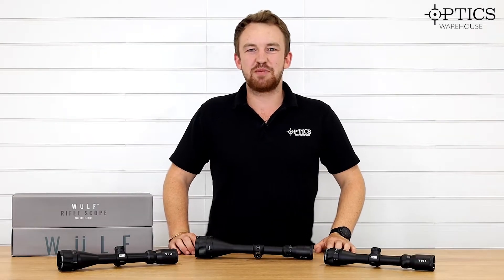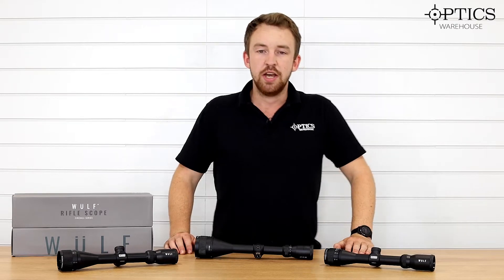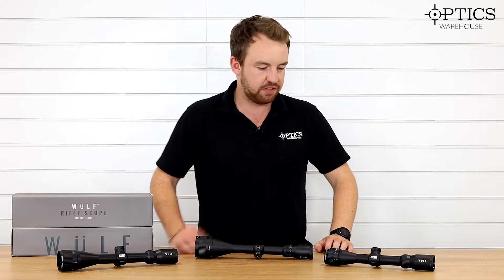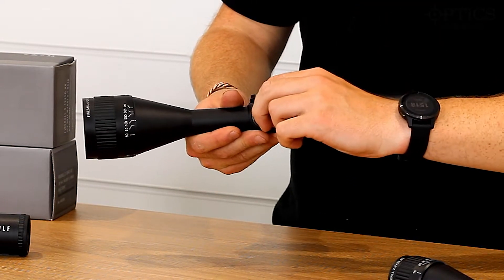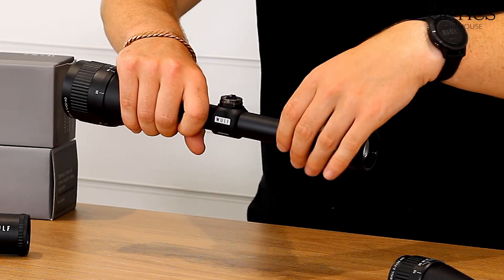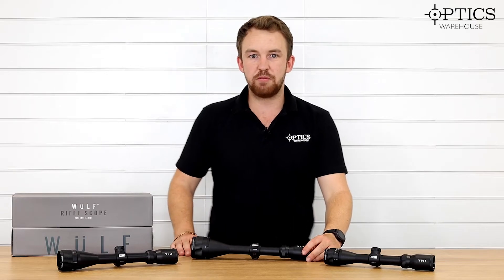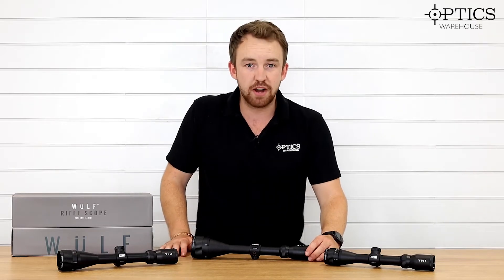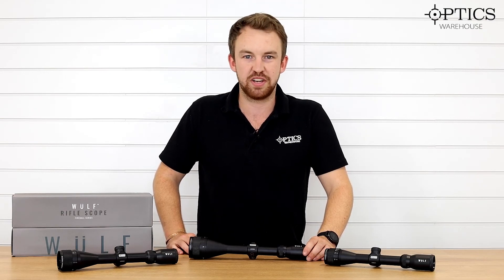Wulf Fireball Riflescope Series - Quickfire Review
Wulf Fireball Riflescope Series

Optics Warehouse's resident Night Vision and Thermal expert, James McDermott, looks at the Wulf Fireball Series of riflescopes.